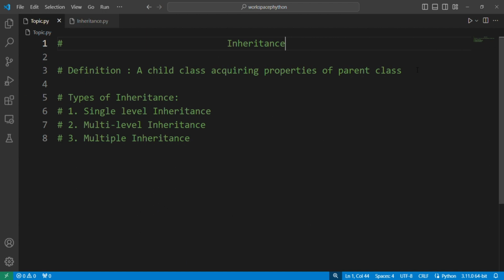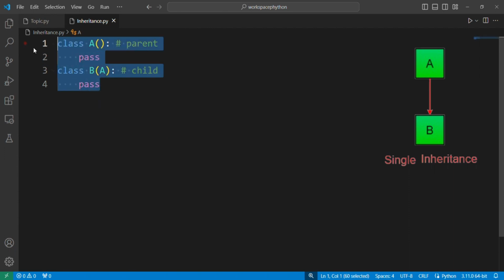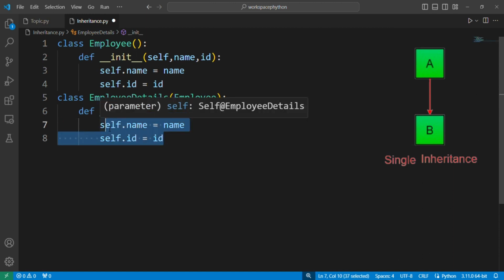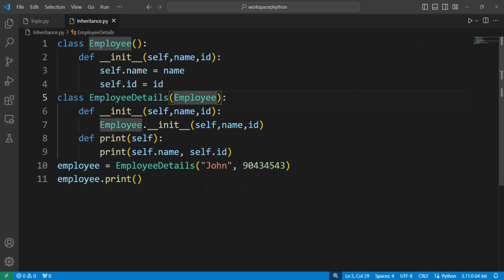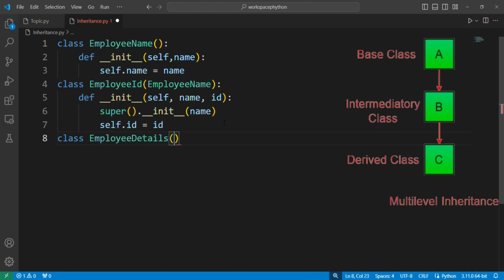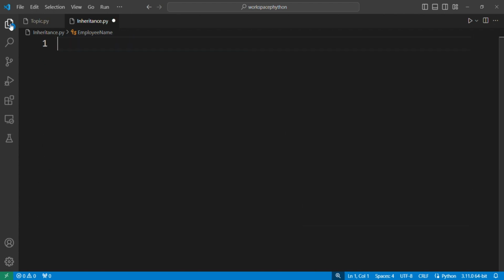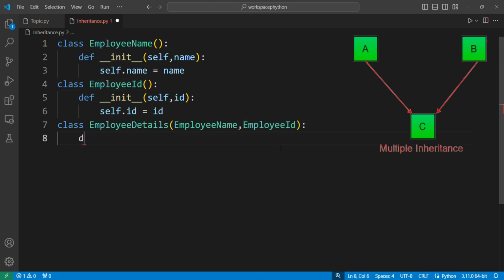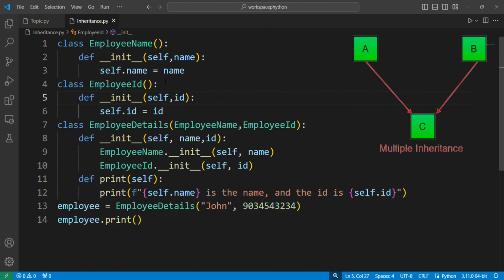Python Tutorial on Inheritance(python tutorial #15) | Python OOPs concepts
In this video you will know about INHERITANCE and the types of inheritance deeply

👇👇Topics👇👇:
Inheritance Examples
Single level Inheritance
Multi-Level Inheritance
Multiple Inheritance